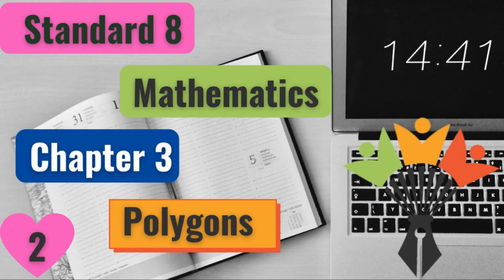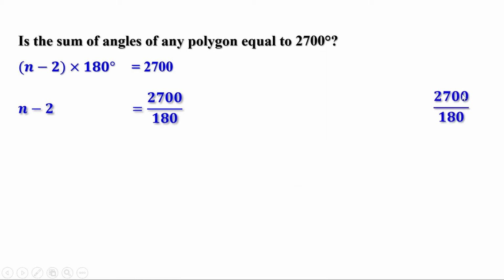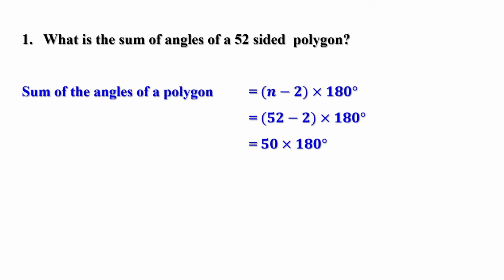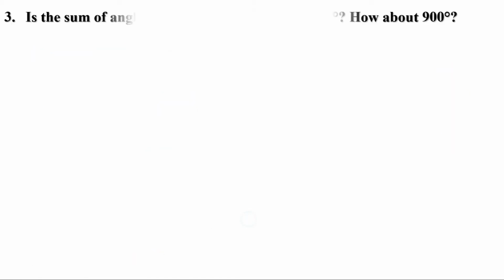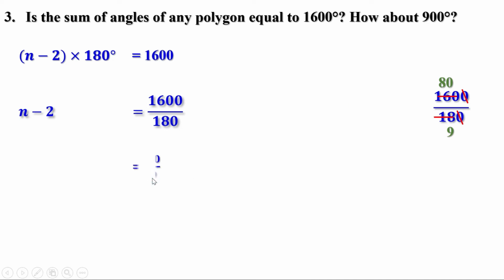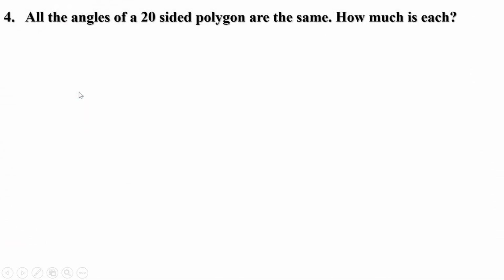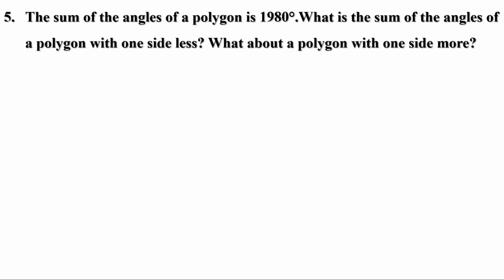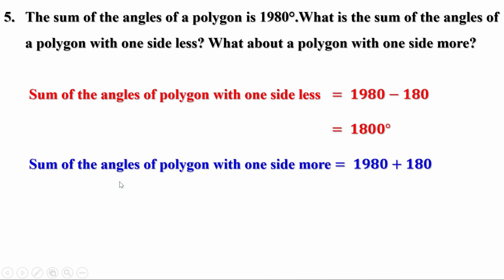Class 8 Maths Chapter 3 | Polygons | Kerala Syllabus | SCERT | 8th Maths Chapter 3|Part 2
8th Class Maths Kerala State Syllabus